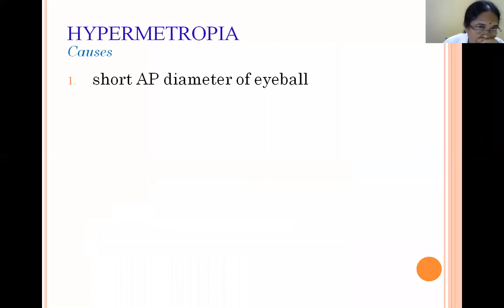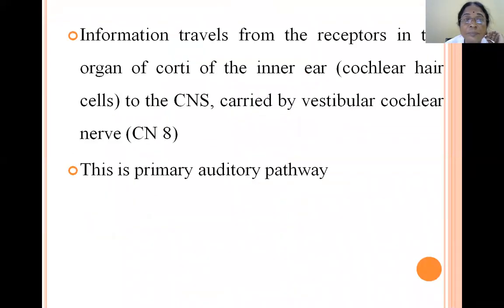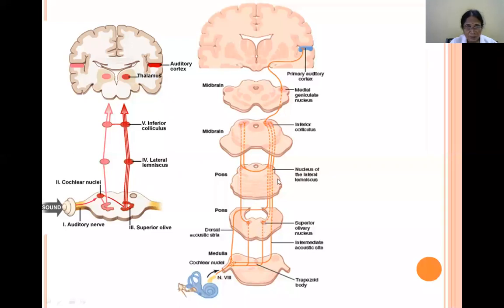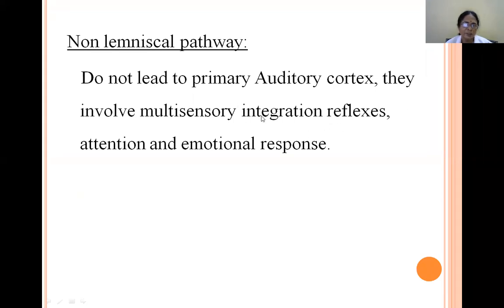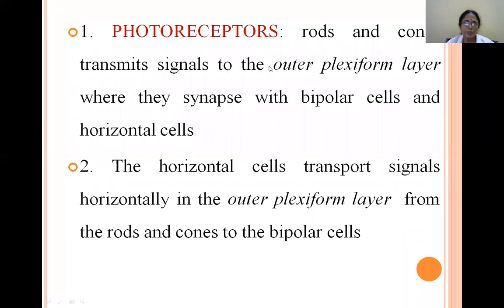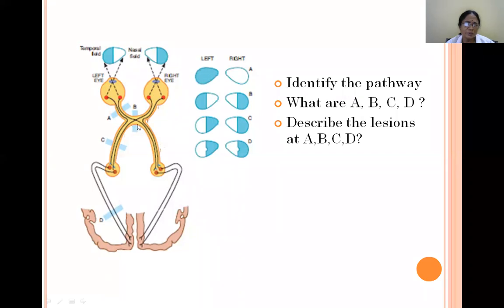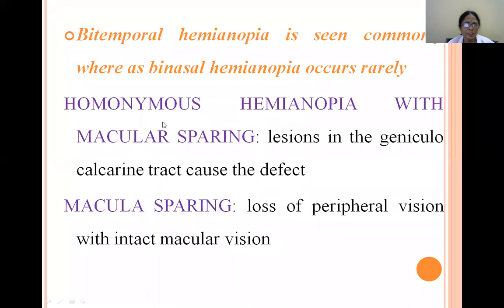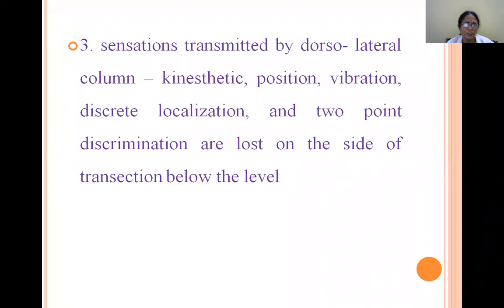Prof Dr R Karuna Devi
Clinical chart discussion 2